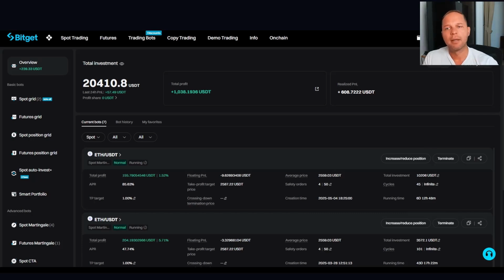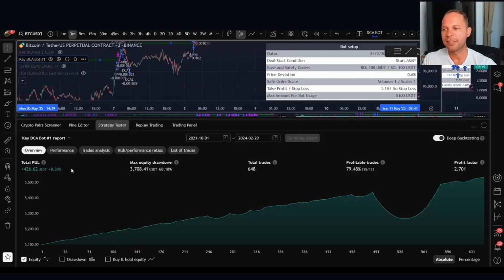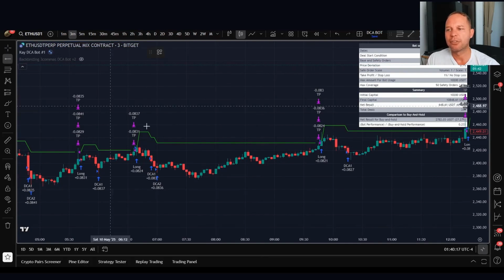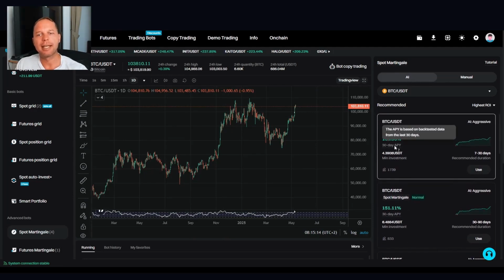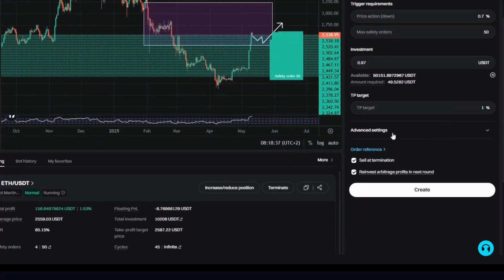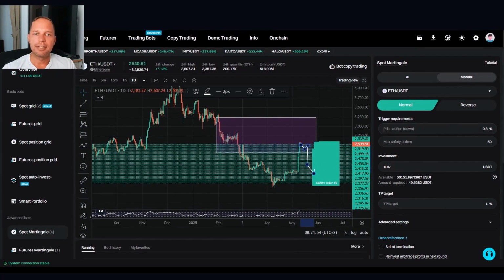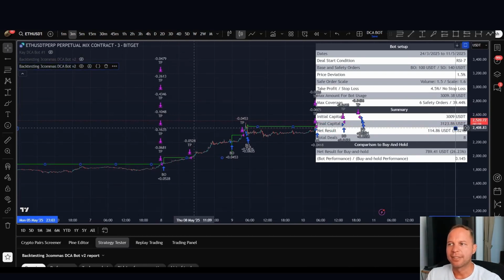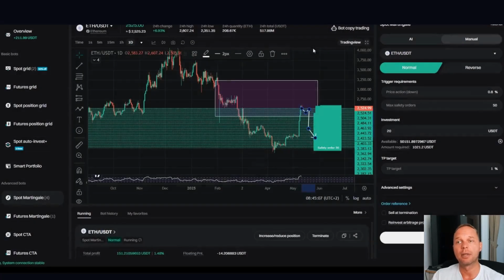PASSIVE INCOME with Real Results? 💰 Create Your Own Trading Bot in Minutes! (Proof!)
🔷 Use my link to sign up at Bitget and get up to $8000 Bonus + 20% Trading Fees Cashback (lifetime)

PASSIVE INCOME FOREVER?! 💸 In this video I show you step by step how you can create your own crypto trading bot in just a few minutes - without any prior knowledge! 🤖💥

IMPORTANT: I always use the 3m or 1m timeframe for the indicator test!

Imagine this: You press “Start” and your bot works for you around the clock - regardless of whether you are sleeping, eating or chilling. Sounds too good to be true? See for yourself! 😱

What you can expect:
✅ Live results & strategies
✅ Bitget Trading Bot explanation
✅ Martingales, indicators & more!
✅ Perfect for beginners & advanced traders

Click here for the live stream where I create a $10,000 trading bot and show you everything in detail: (German)